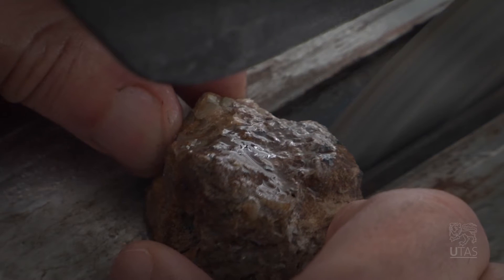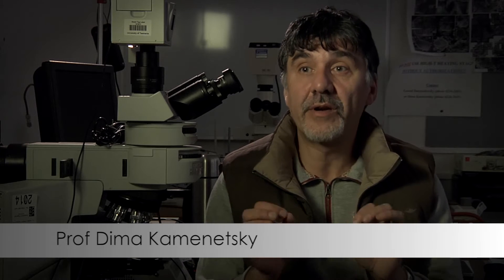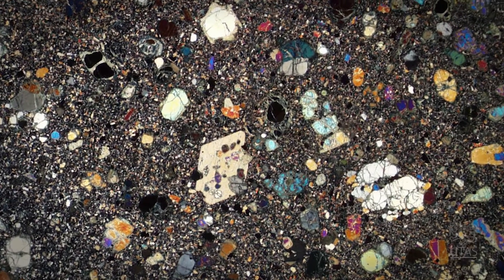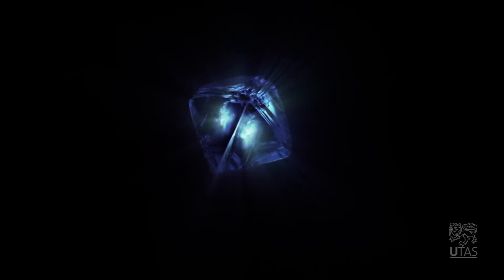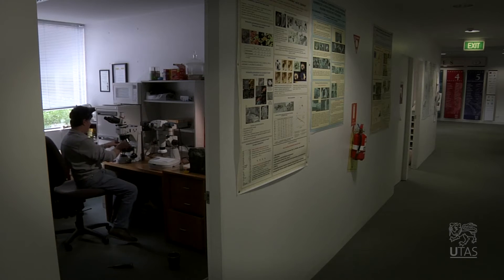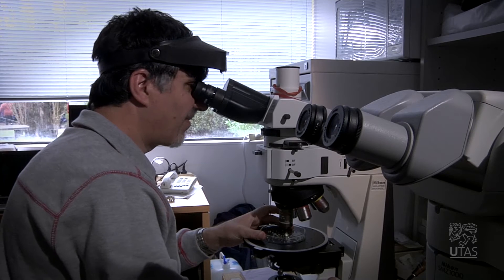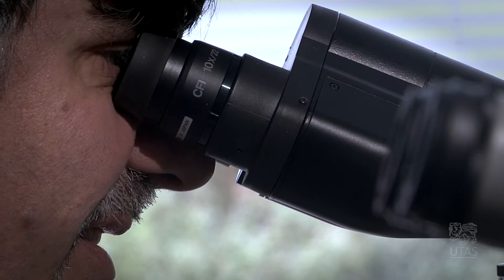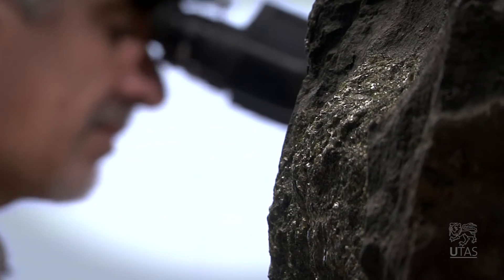Are carbonatites the metals of the future? | University of Tasmania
According to Professor Dima Kamenetsky, carbonatite are the metals of the future. Carbonatites are magmas that are uniquely enriched in very rare elements, called rare earth elements; it can be one gram per tonne or even less. In electric cars of the future, engines will be replaced with huge magnets made of various elements, which are very hard to get, the source of these metals are the rocks Prof Kamenetsky is studying.

Prof Kamenetsky is researching melt inclusions of carbonatites as opposed to rocks themselves. In the earth's mantle, there are liquids, these are called a magma. The temperature can be as high as 1,500 degrees, once the magma comes to the crust or surface, it cools down and rocks form. Dr Kamenetsky is investigating what happens when he heats magma and the way crystals form from within his laboratory. He has magma collections from Antarctica, Canada, Greenland, South Africa, Europe and Siberia.